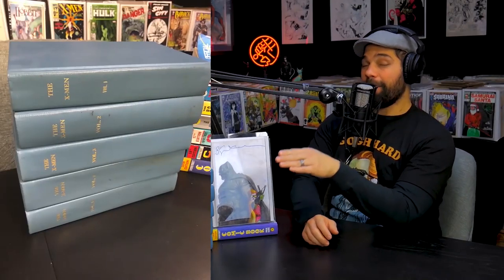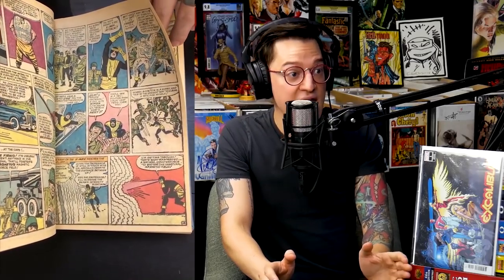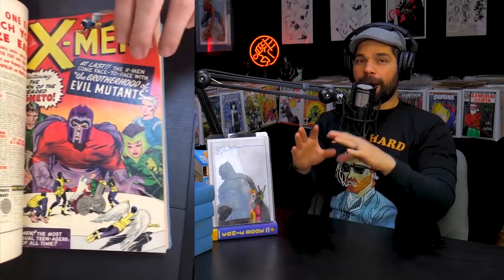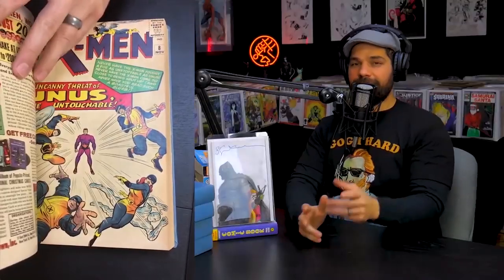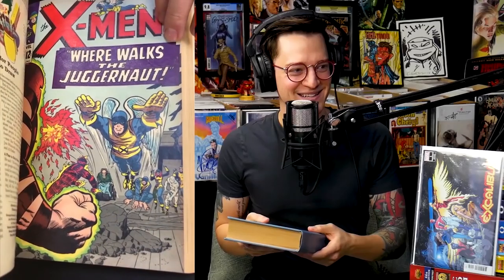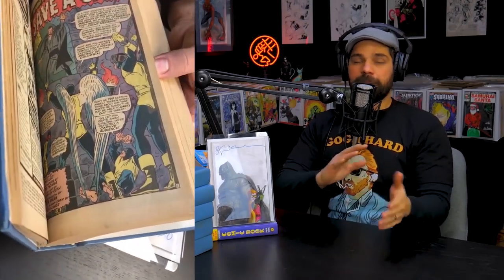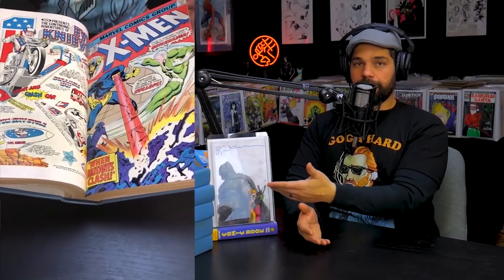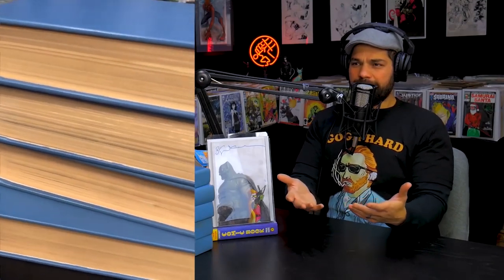They Cut Up His X-Men Comic Collection... to Make Something Pretty Cool // Rare Bound Comic Books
Join the Mystery Mail Call & get the ComicTom101 Thor Variant!

⚠️Send Comic Karma:
Tom Garcia